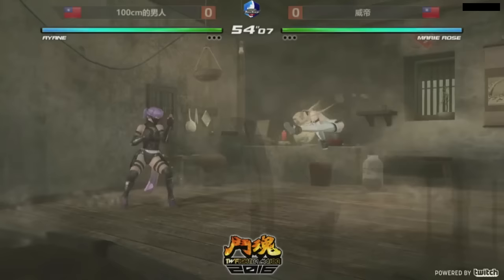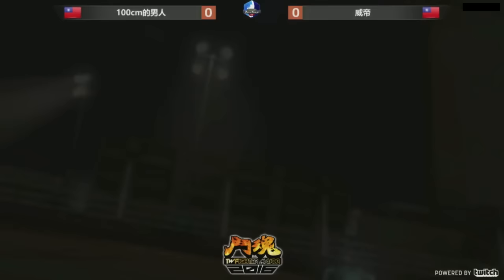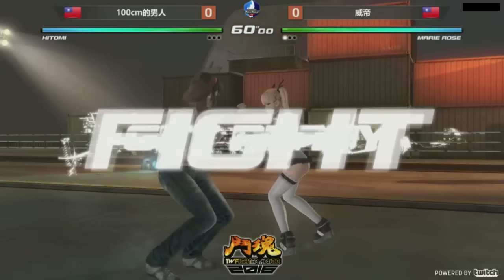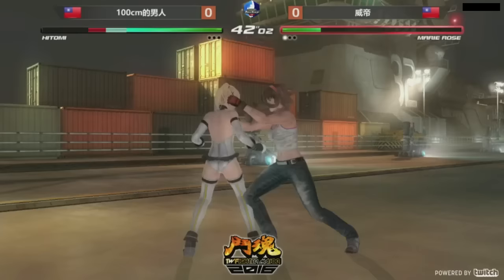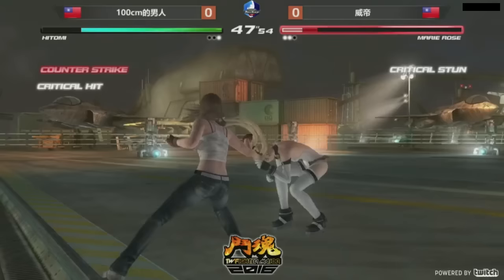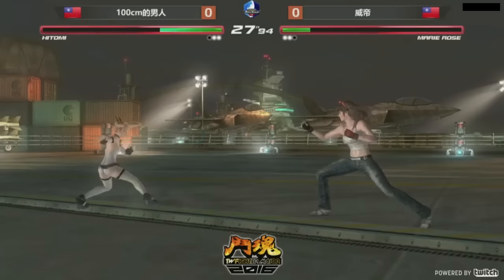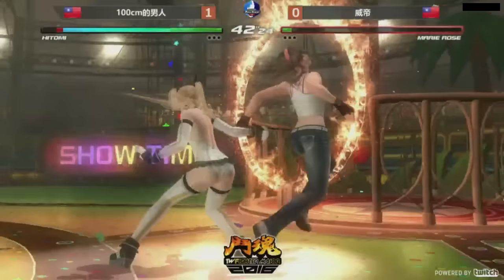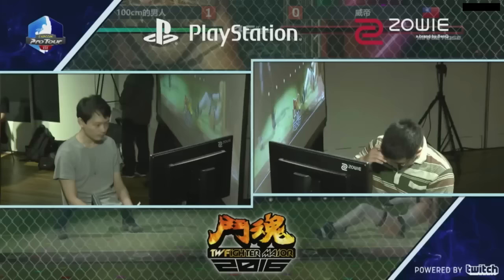Dead or Alive 5 Tournament - TWFighter 2016 - Part 2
TWFighter Major 2016 is a Capcom Pro Tour Ranking Event that takes place in Taiwan. It features some of the best players from Asia such as Tokido, Mago, Kazunoko, RZR|Fuudo, MJS|Haitani, Twitch|Daigo, HORI|Sako, HM|Eita, HM|Go1, Secret|Poongko, Itabashi Zangief, PandaTV|Dark Jiewa, HM|Dogura, MOV, RB|Bonchan, and many more!